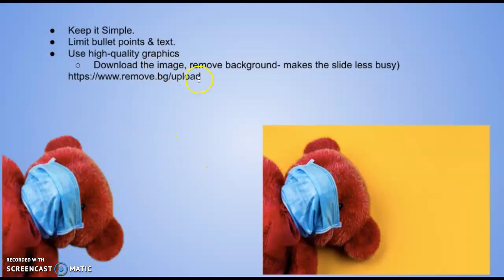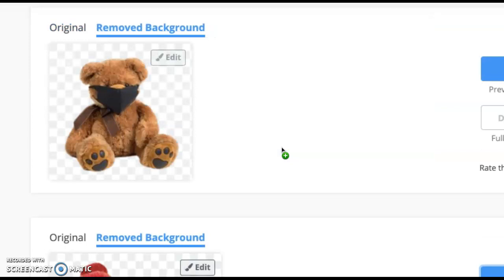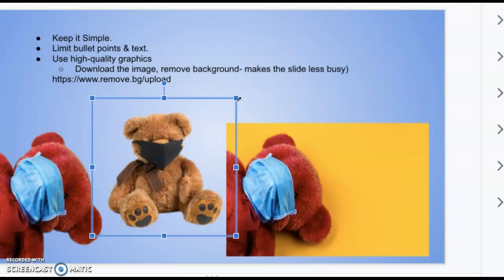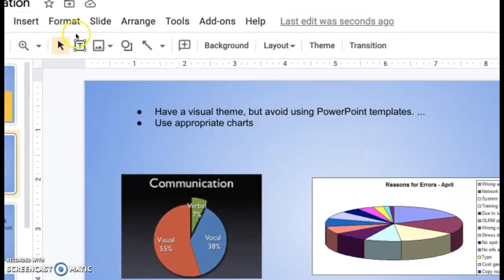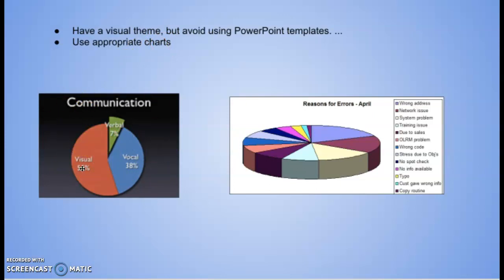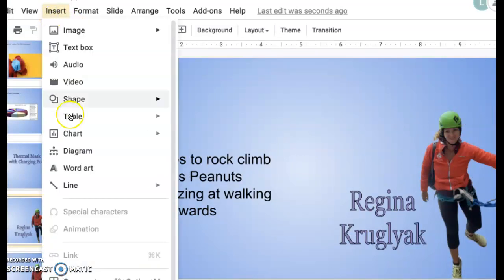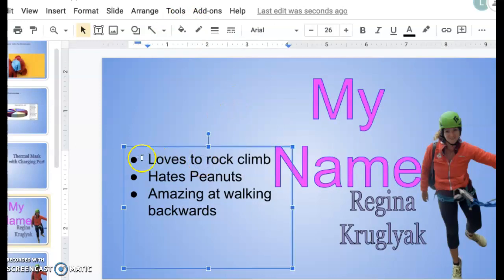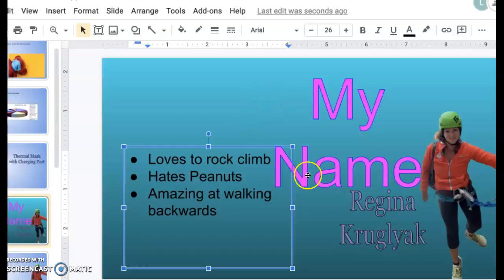Making a slide presentation